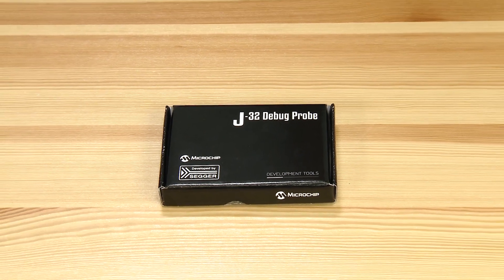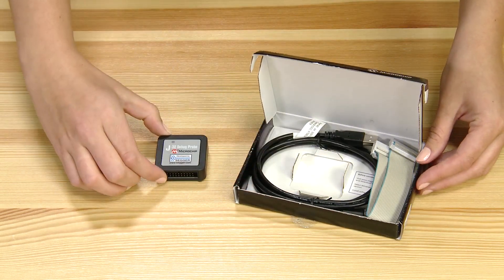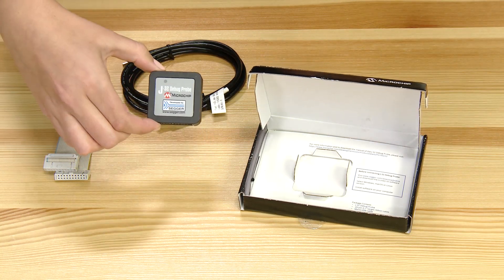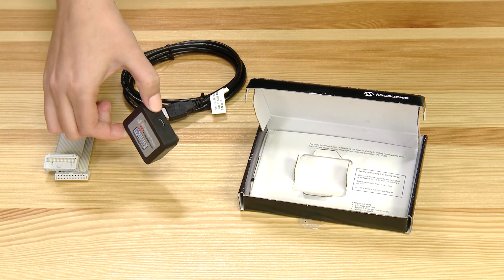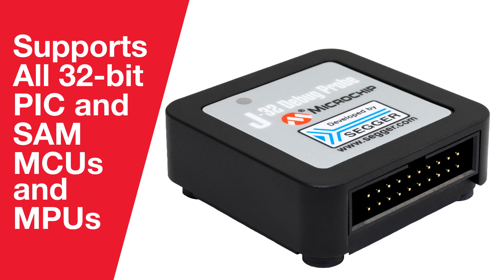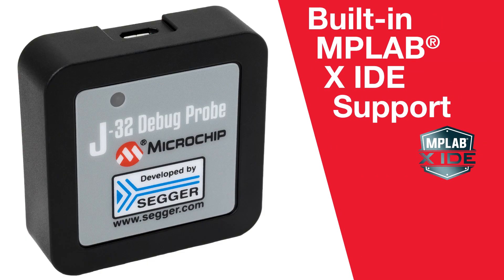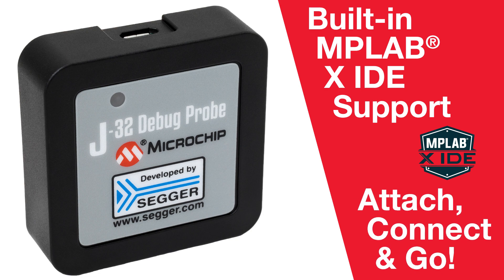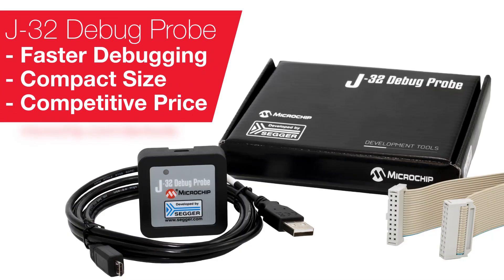Unboxing the NEW J-32 Debug Probe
In this video we will unbox the New J-32 Debug Probe.